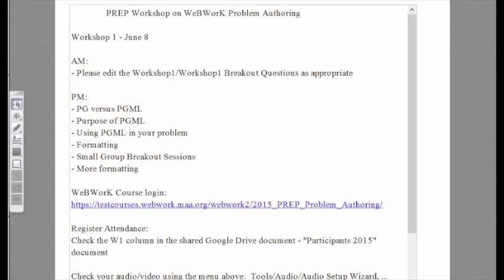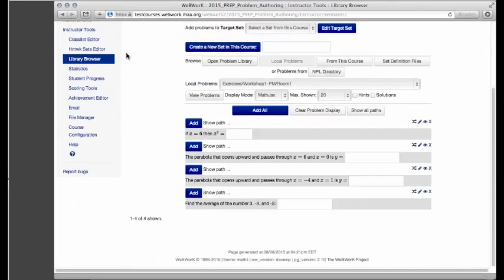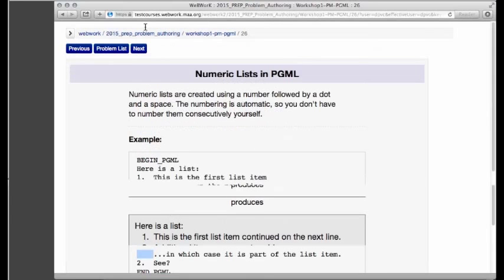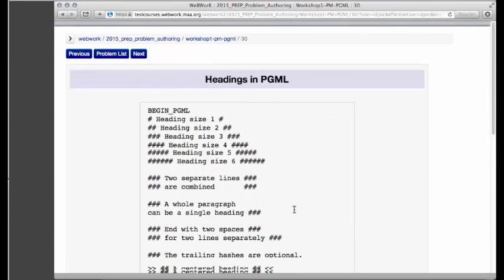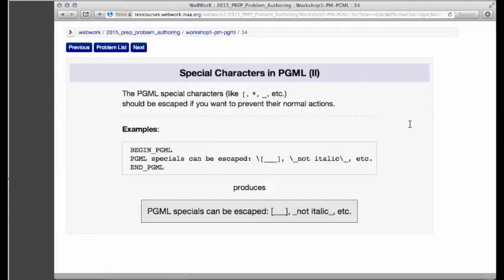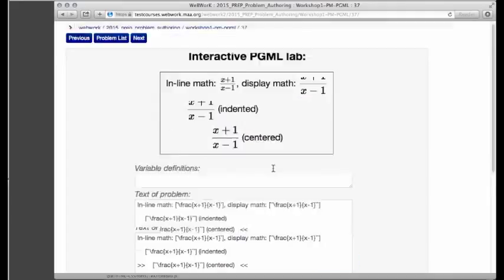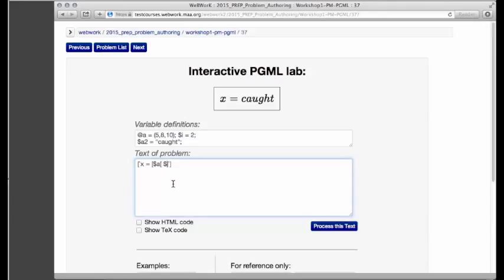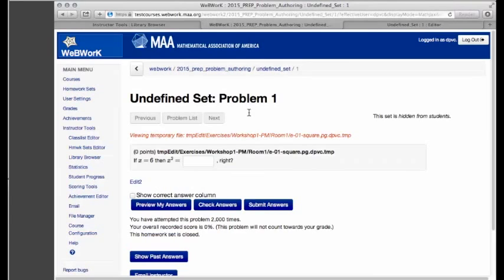WeBWorK Problem Authoring - Examples using PGML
How to write a basic WeBWorK online homework problem using PGML. The system here utilized version 2.10.

Workshop 1

Editing performing by Sarah Travis.